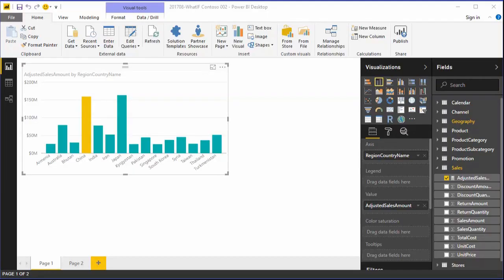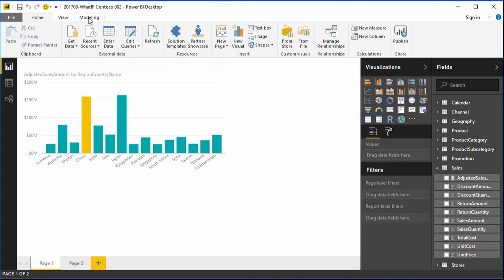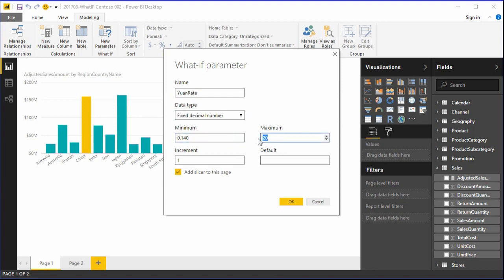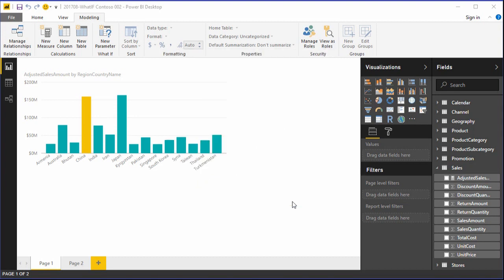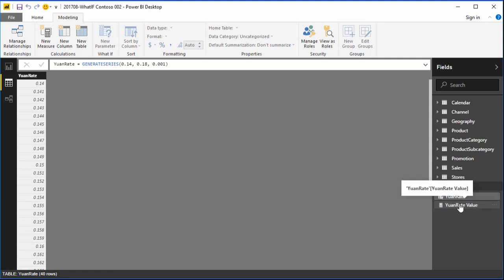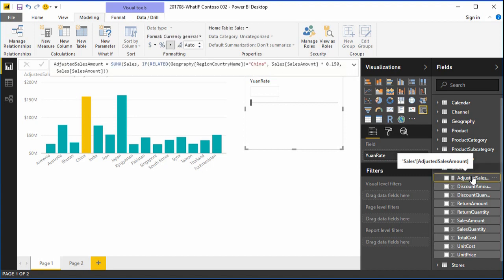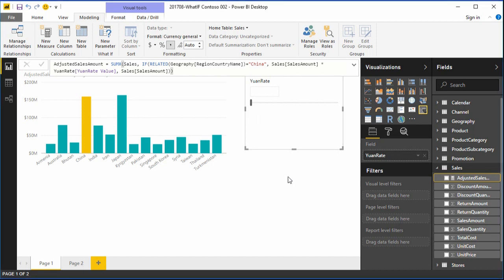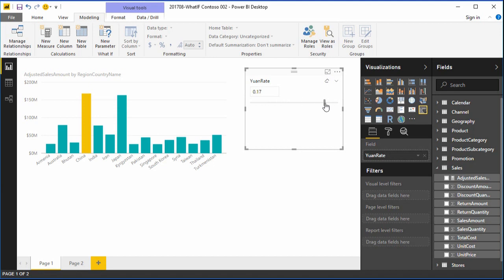Using the new "What-If" Interface for Power BI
View this demo to see how to use the new "what-if" interface for Power BI.